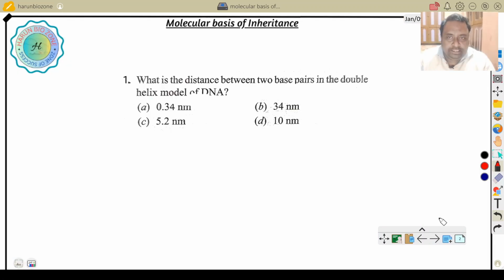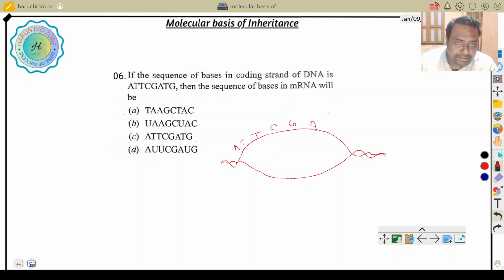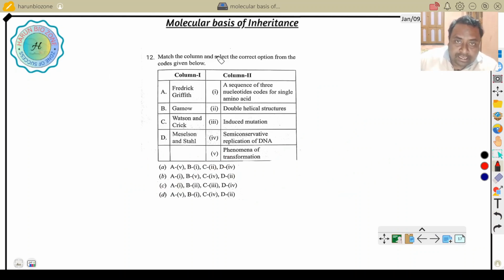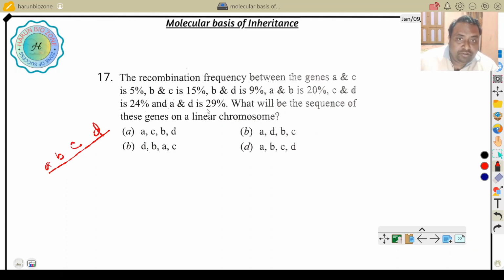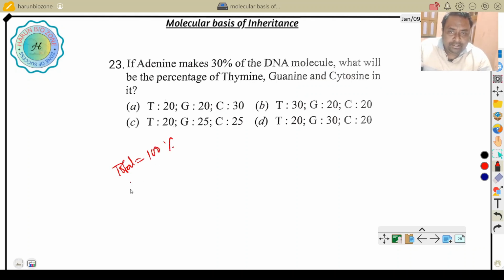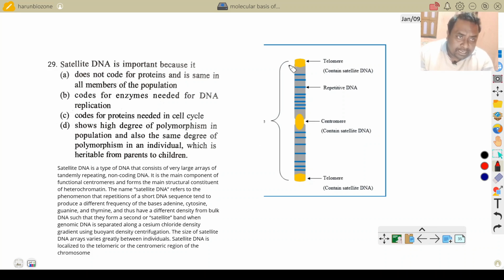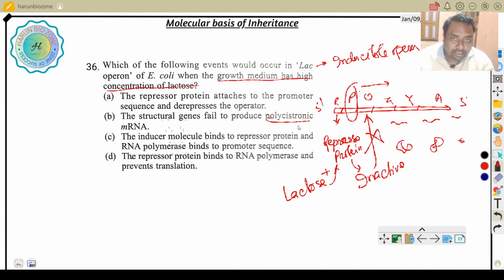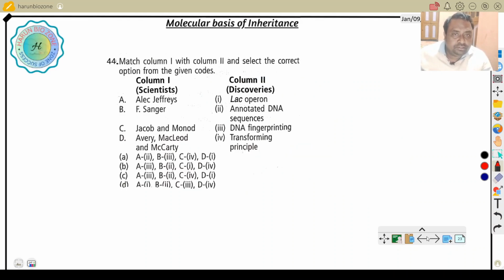Molecular basis of Inheritance Class 12 | important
Very very important MCQ from this chapter are fully explained for the exams like NEET, AIIMS, GIPMER,EVETS,JENPAUH &Others.
biology mcq,
biology problems,
biology problem for neet
neet biology,
bio zone,
biology classess,
biology video,
neet important mcq,
neet 2024,
biology by,
class bio,
class biology,
bongsogotir anobik vitti